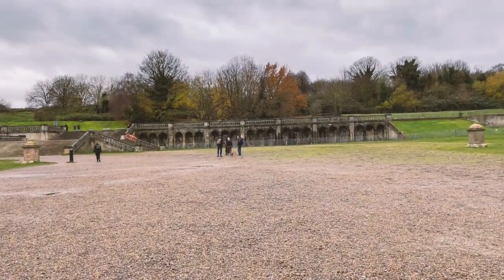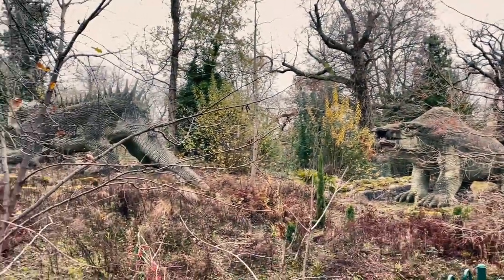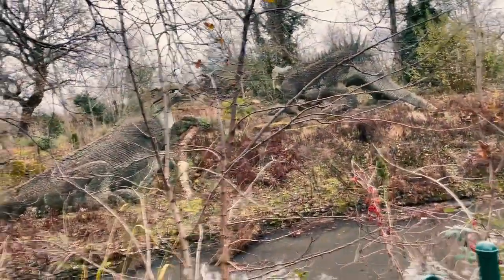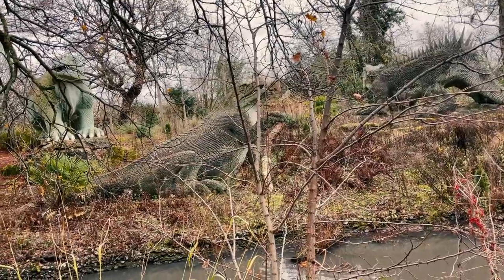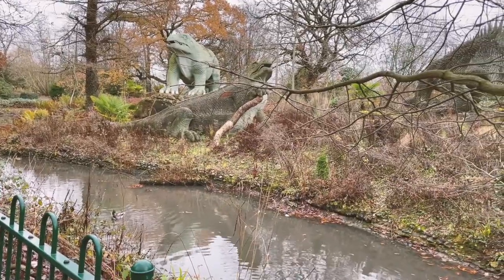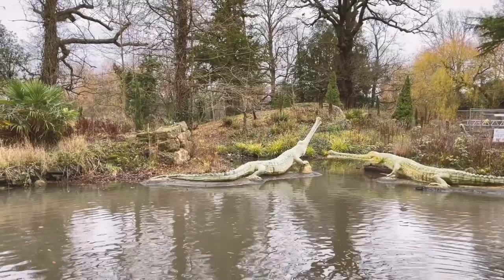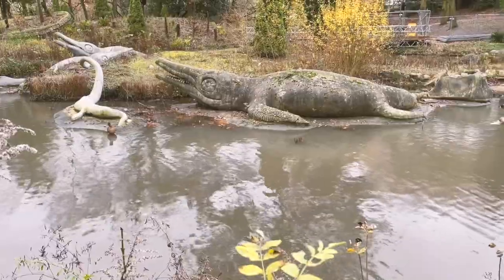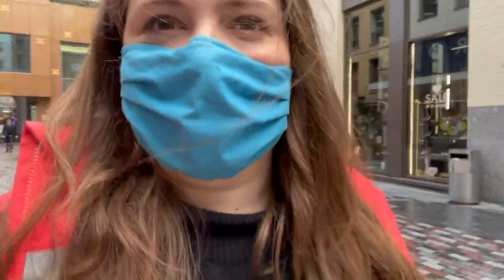victorian dinosaurs, sunsets & scattered days 🦖🦕 | vlogmas 2020 day 9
It's been a scattered half a week of ups and downs. I filmed bits and pieces while I was out and about, most notably at the dinosaur park at crystal palace.